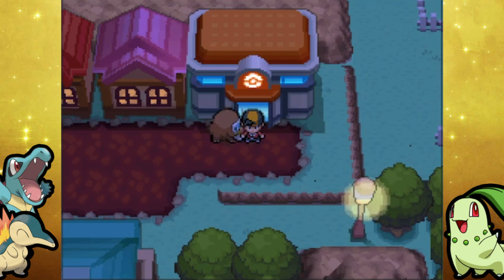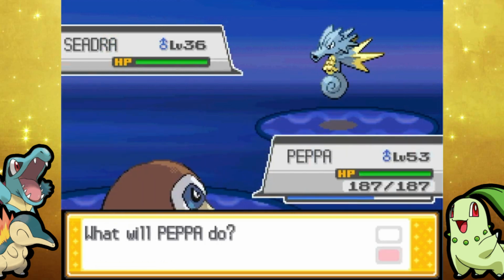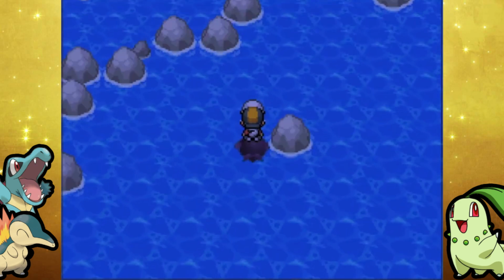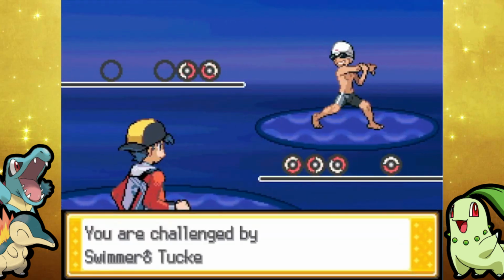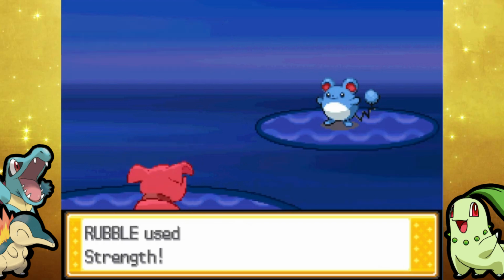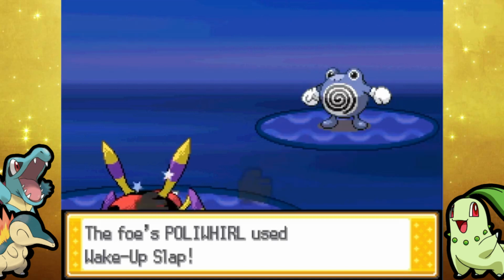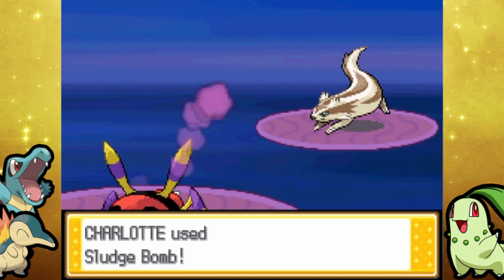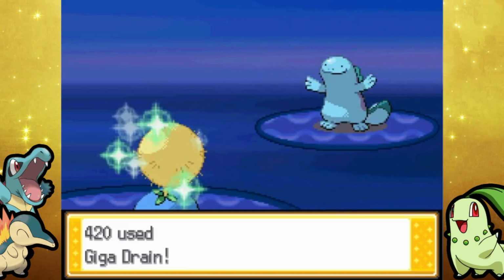Pokemon HeartGold Walkthrough Part 64 - Trainin' And Chillin'